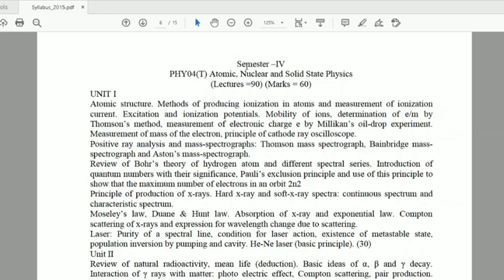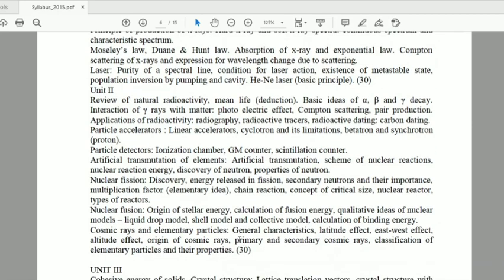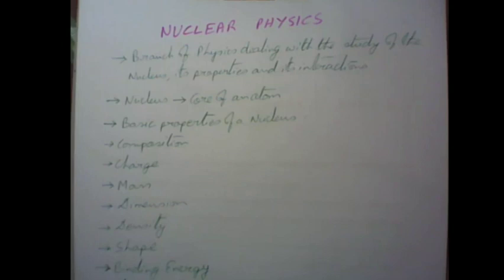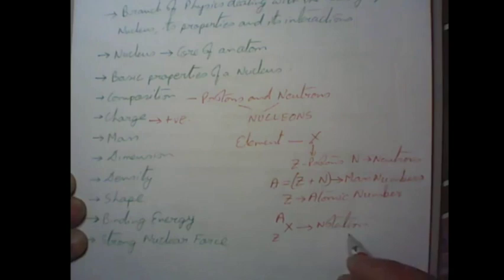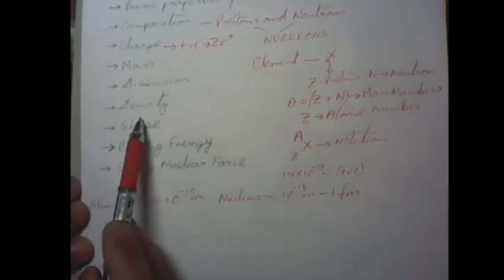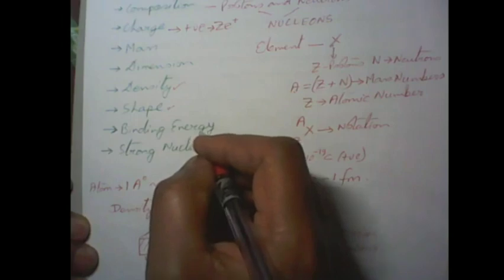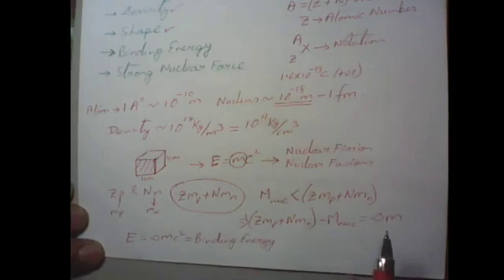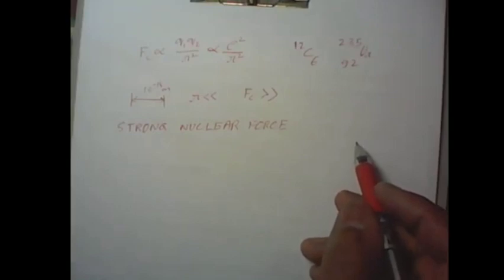Introductory Lecture on Nuclear Physics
NUCLEAR PHYSICS_4TH SEMESTER-LECTURE 1